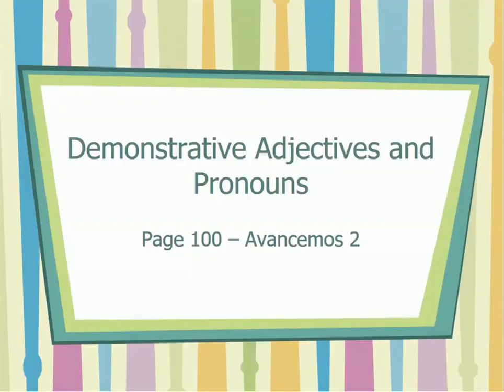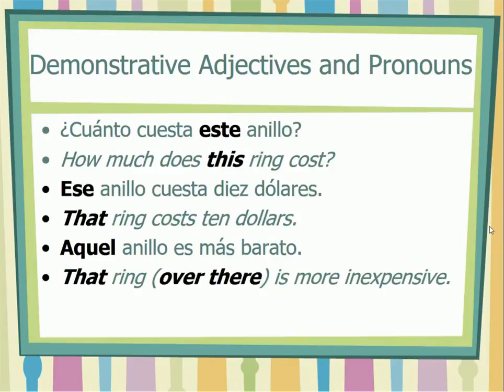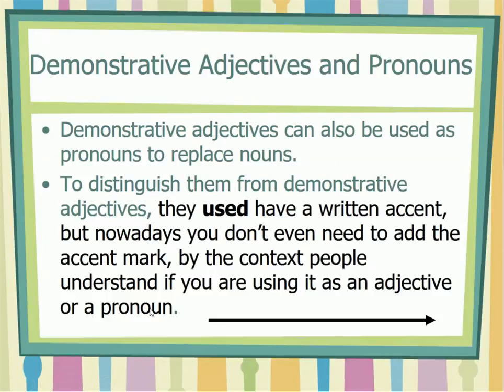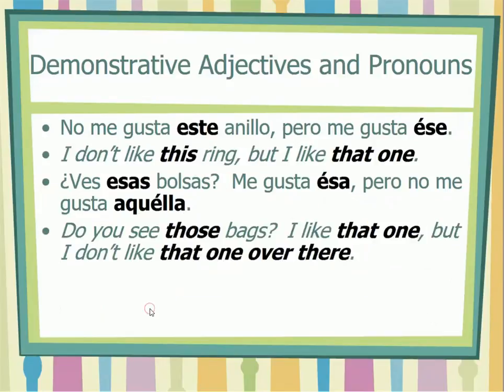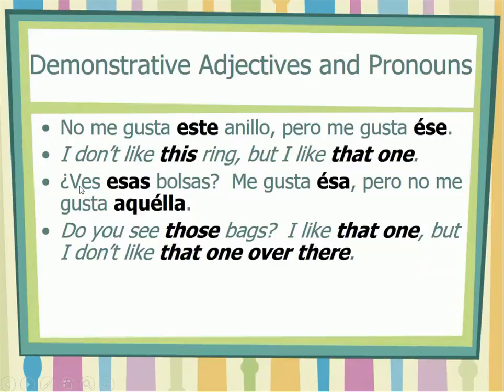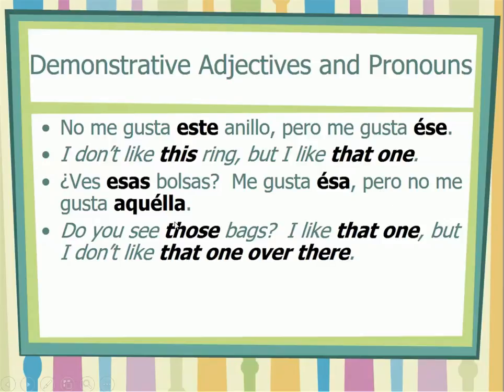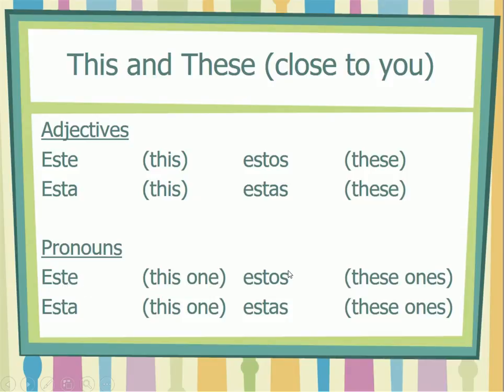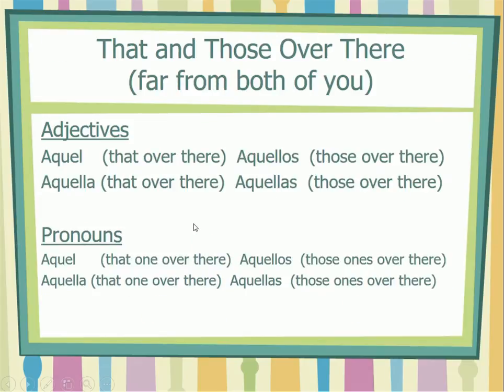demonstrative adjectives and pronouns